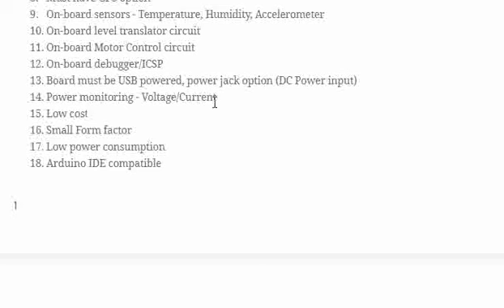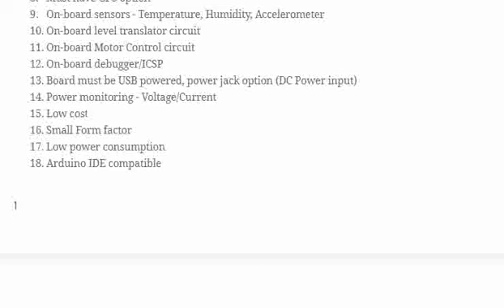#0001 Project Requirements | Project Requirements phase | How an embedded project is initiated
This video talks about the project requirements phase in an embedded design. It explains how the project team is going to receive the requirement from the marketing team or higher management. We are going to continue discussion on the project and cover all aspects of project life cycle.